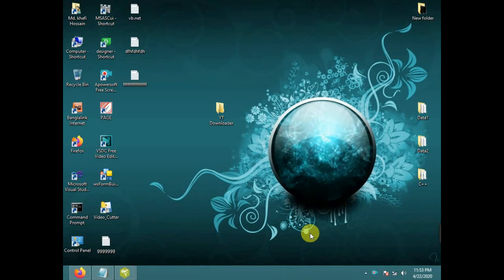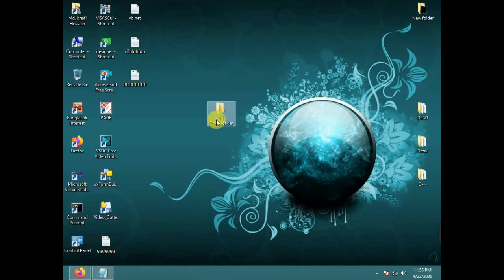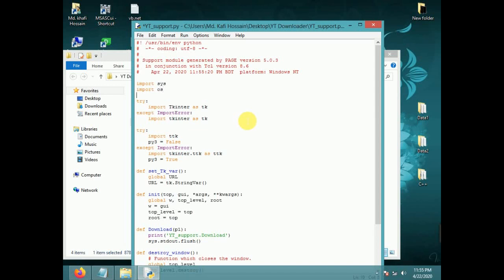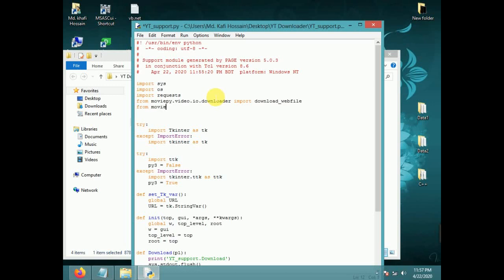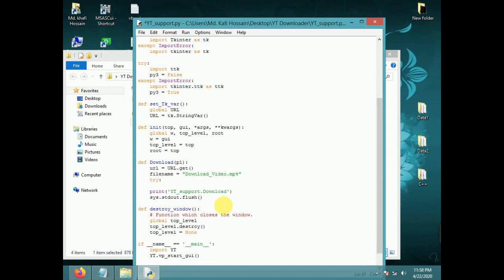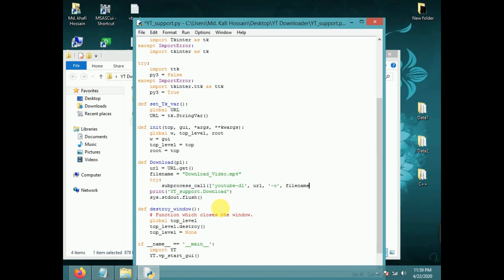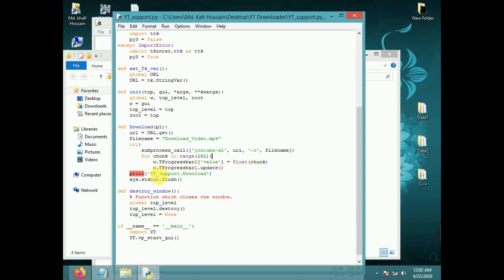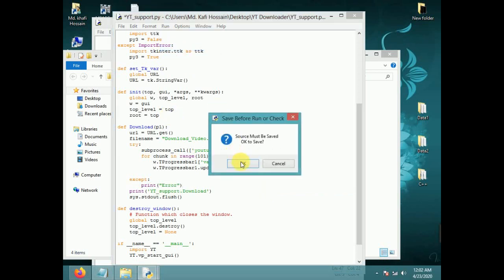Tk/ tcl : Youtube downloader using page gui builder (python)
Youtube downloader with working prograss bar(Source code) using Python tkinter page gui builder.